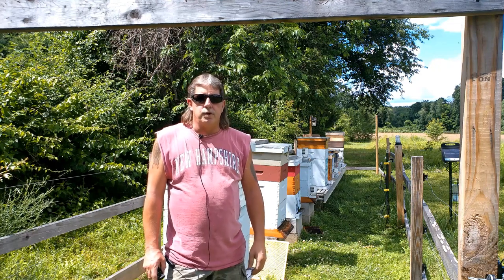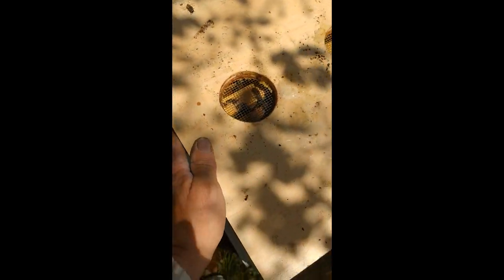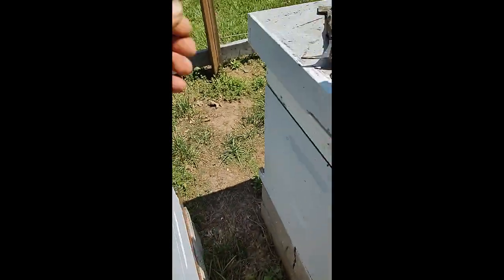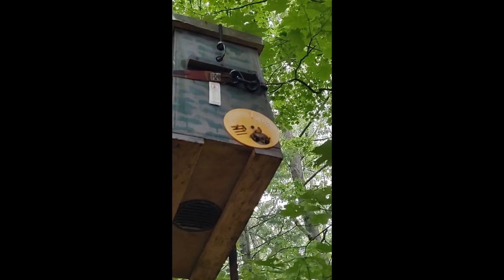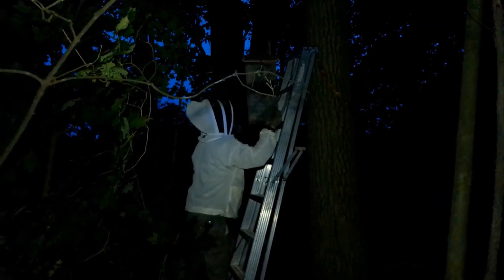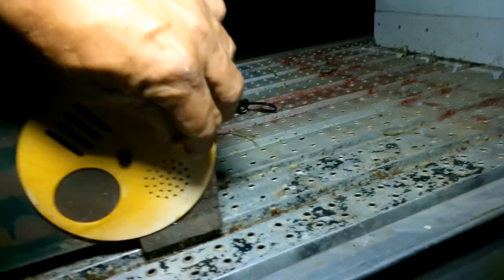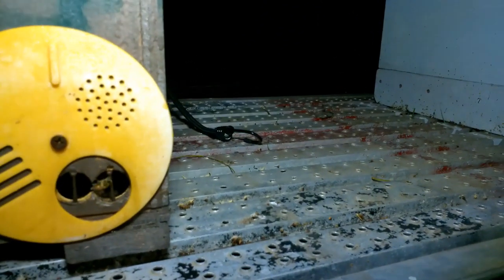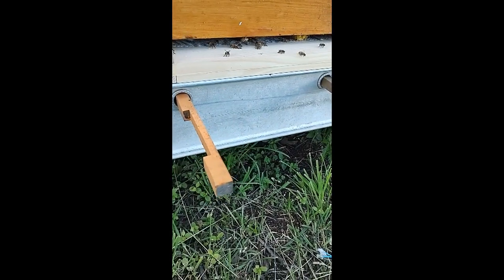Great June Build Up and Additions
Swarms, splits, and growing. It's been a busy month of June here, but our build ups are going strong. Watch what we have been up to here at Windy Acre Bees